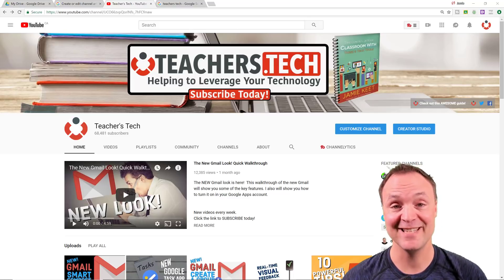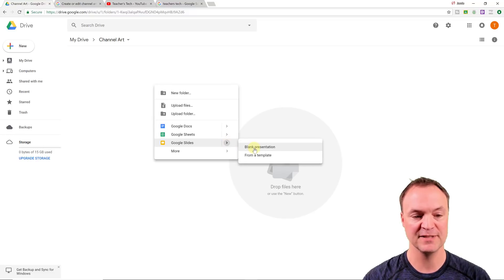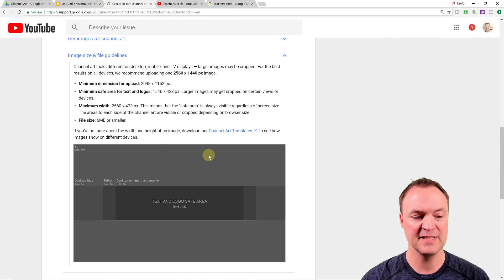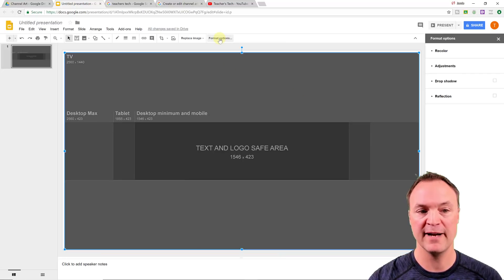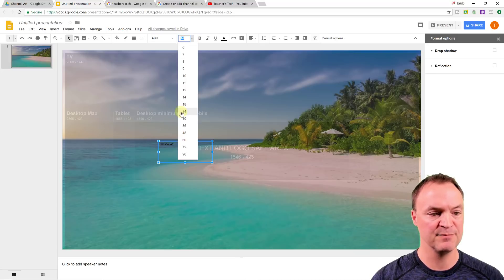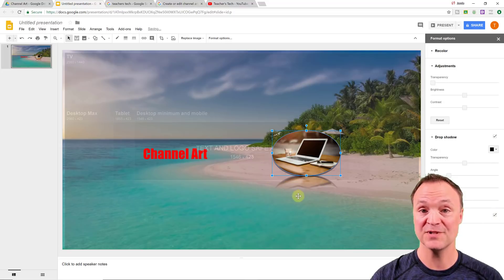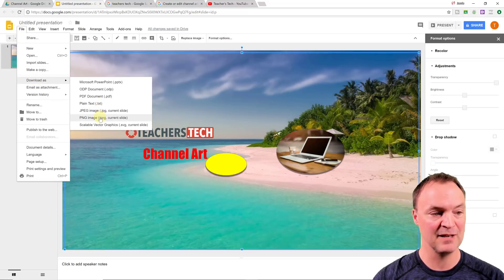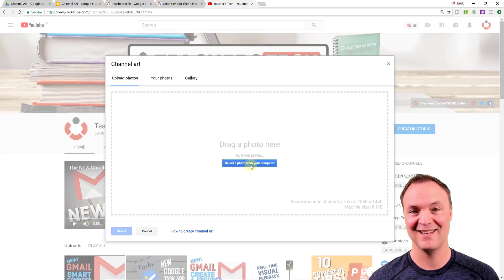Make Great YouTube Channel Art for FREE With Google Drive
Take advantage of Google Drive to create great channel art for your YouTube Channel.  In Google Slides you can easily create channel art. This video will walk you through how to create channel art for your YouTube channel.

Channel Art Template (they have removed download, this is a copy I had)